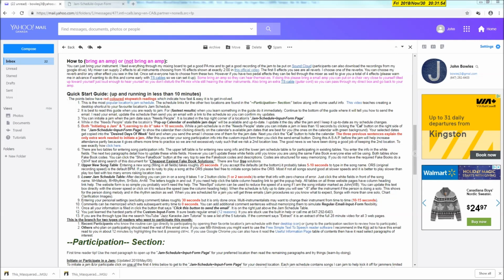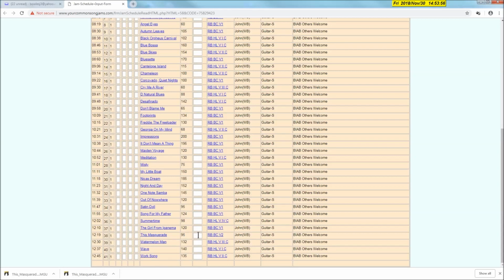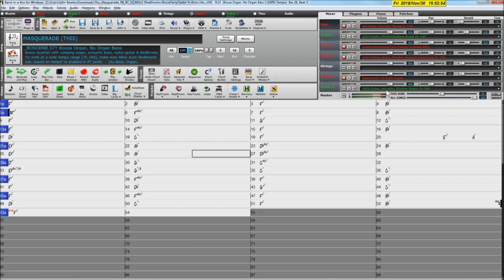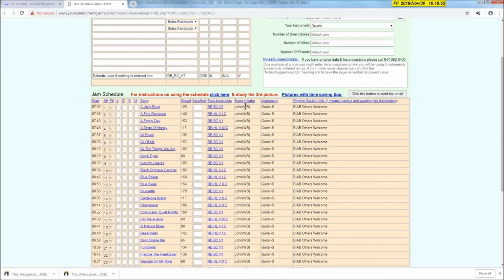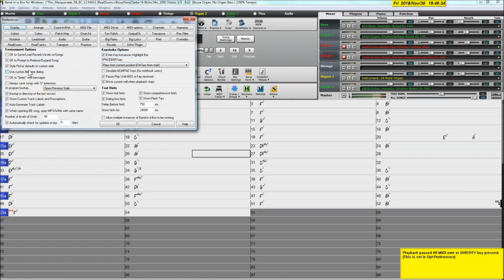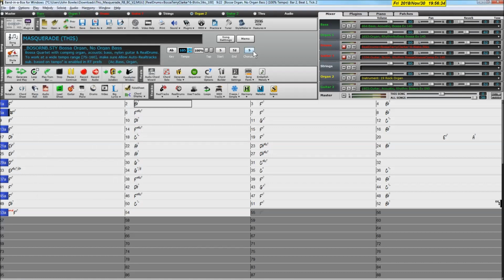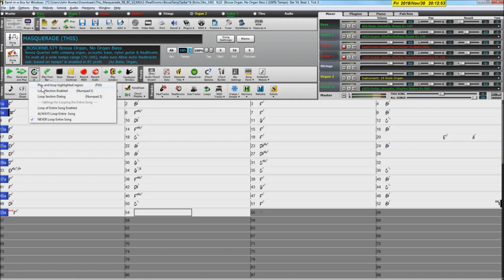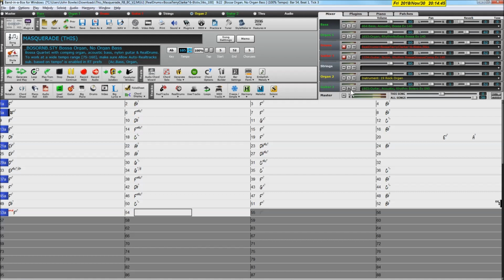Jazz Jams Club Tutorial (BIAB file download & practice)